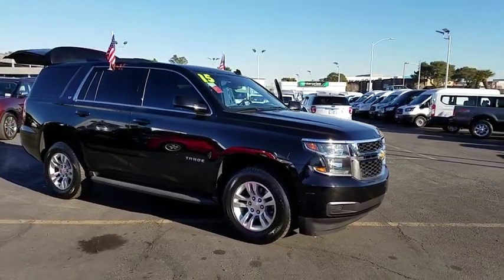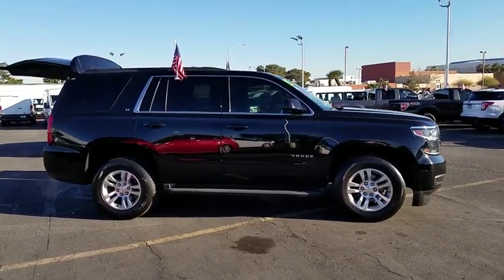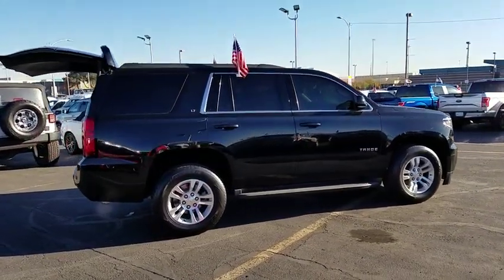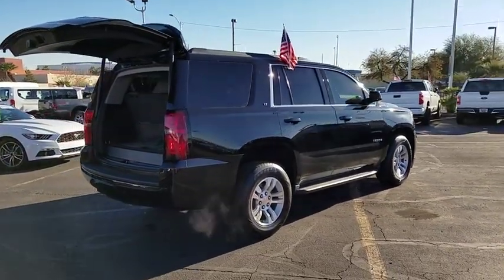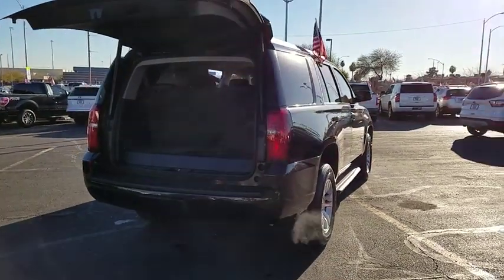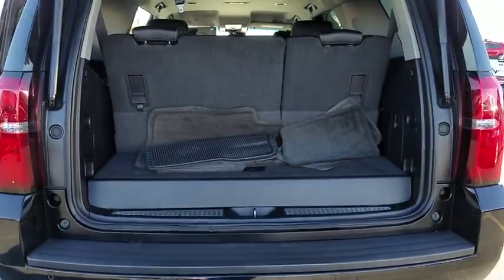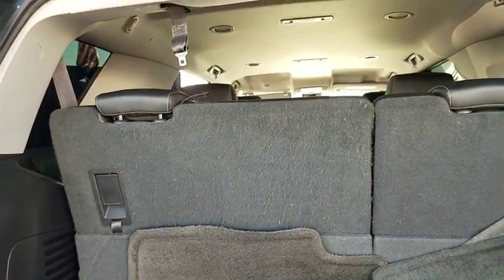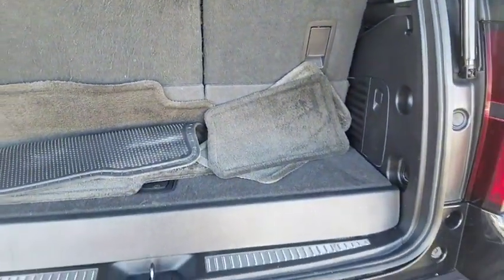2015 Chevrolet Tahoe Las Vegas, Bullhead City, St. George, Havasu, Pahrump, NV 186668A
Black U 2015 Chevrolet Tahoe available in Las Vegas, Nevada at Friendly Ford. Servicing the Bullhead City, St. George, Havasu, Pahrump, NV area.

Friendly Ford
660 N Decatur Blvd

LEATHER, BLUETOOTH, SAT RADIO, TOW PKG.